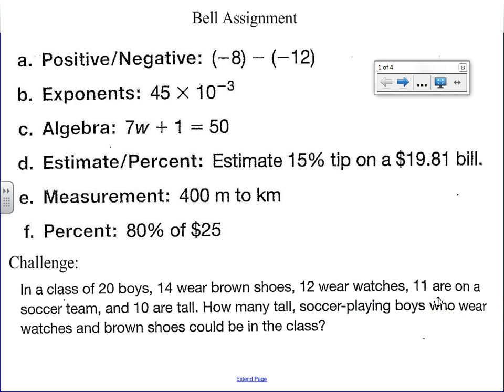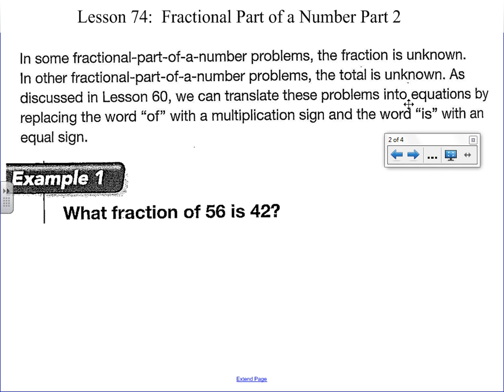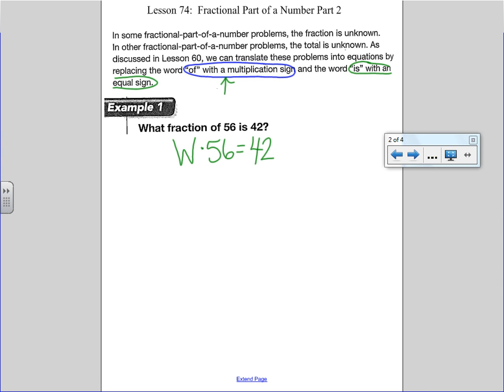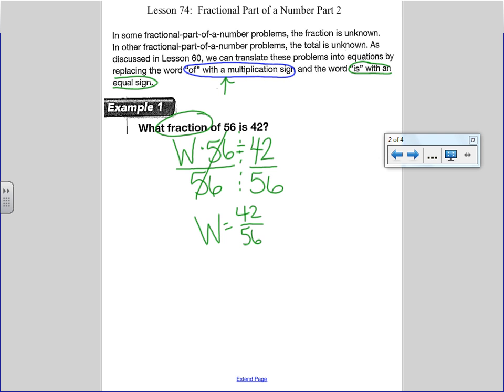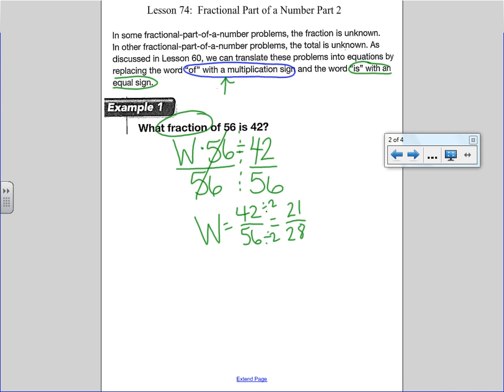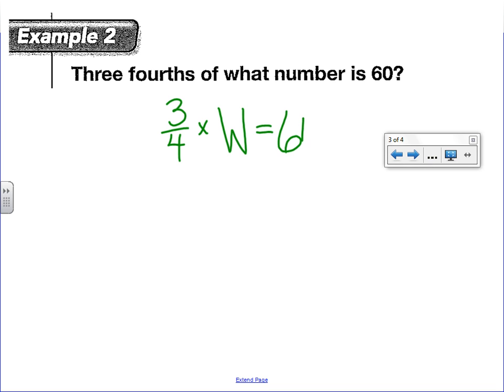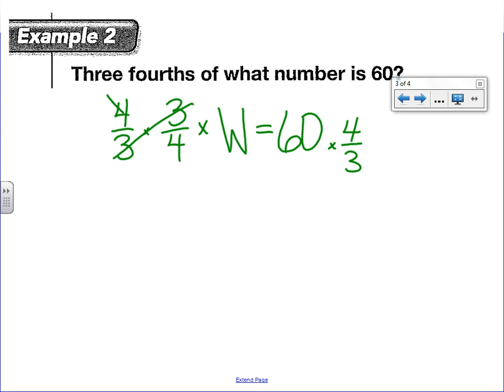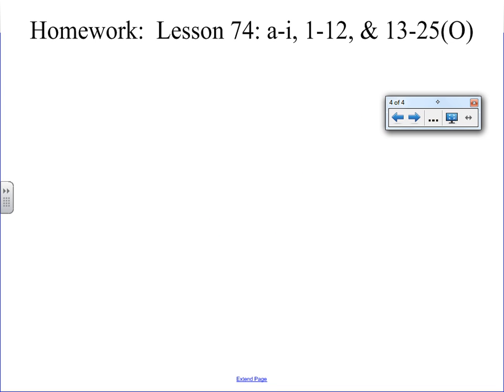4 26 14 C2M Lesson 74 Fractional Part of a Number Pt2